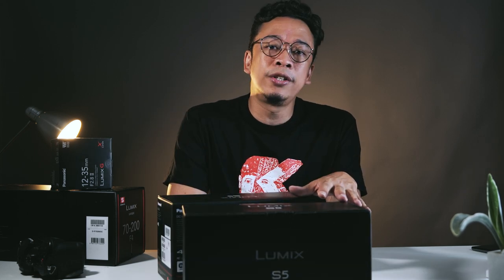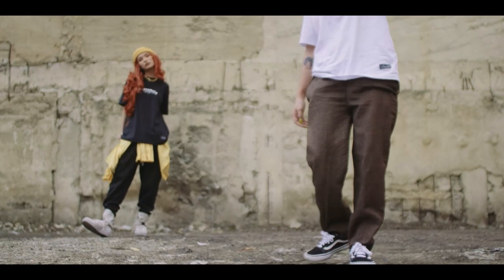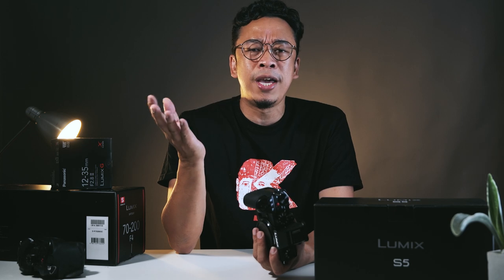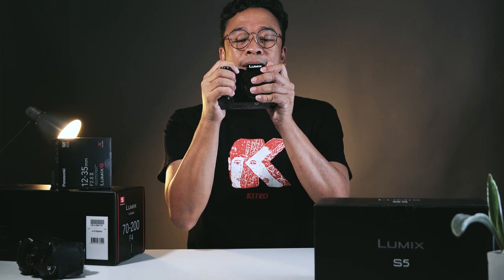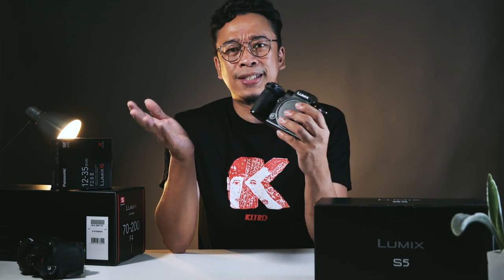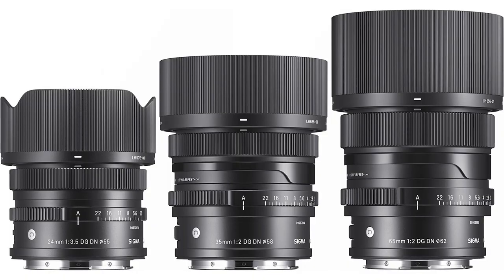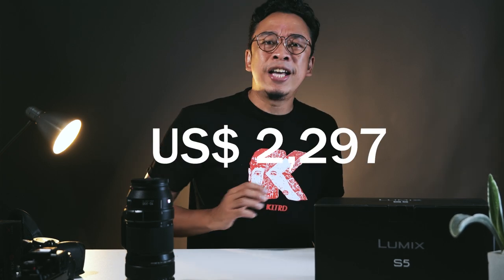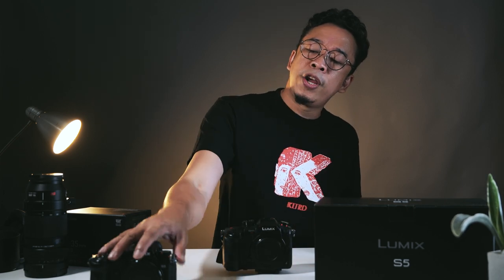New Year. New Cameras!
Unboxing my new gear for 2021.  Lumix full frame all the way baby!